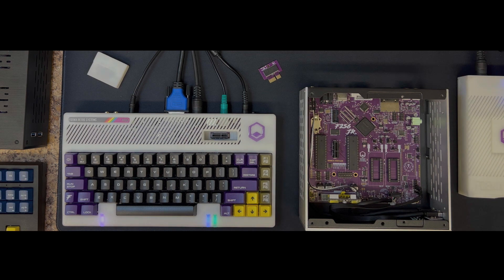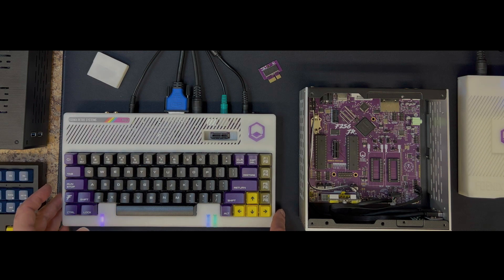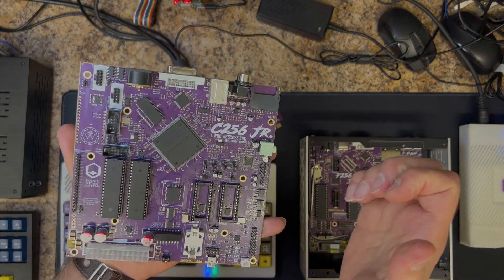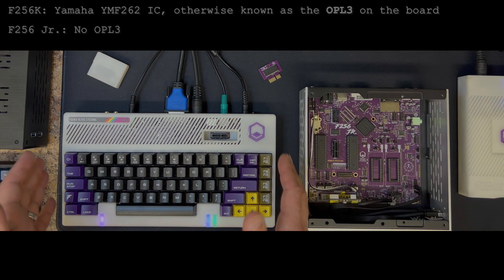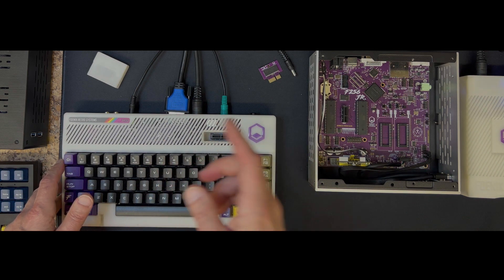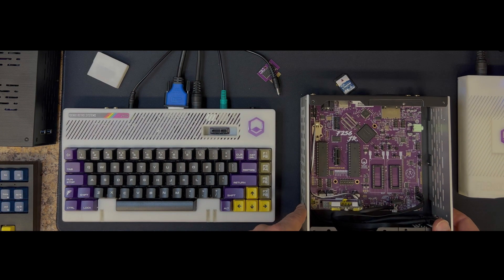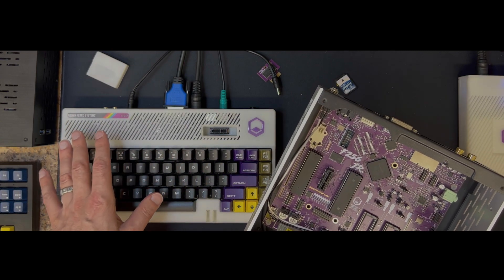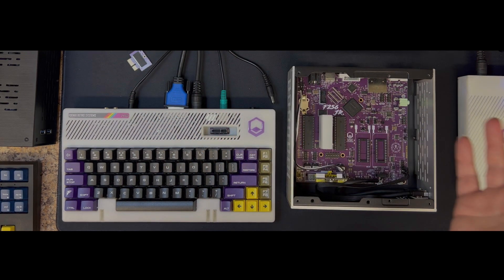Foenix F256K versus F256 Jr. - What's the difference?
In this brief video, we compare two members of the Foenix F256 family, contrasting physical attributes, feature and circuitry differences, and discuss what you will need to get up and running.

Out of scope (for this video) is the fact that both systems leverage the same MicroKernel code, SuperBASIC version and operating environment, and leverage an identical FPGA load which informs the system of its MMU, DMA, and 'math block', interrupt system, and associated facilities.  In short, with the exception of the YMF262 IC difference outlined within, the same software will run on both platforms and it is anticipated that as the user-base evolves, more software will support all ICs and auto-sense for installed capabilities.

This video is based on a pre-release beta unit and is subject to change in the commercial F256K, which is now shipping.

A great complement to this video is the "Tail Recursive" introductory video which focuses on the F256K and supporting Foenix products. (link below).